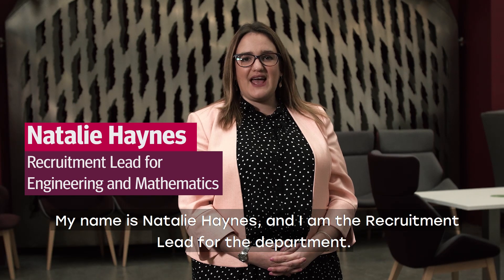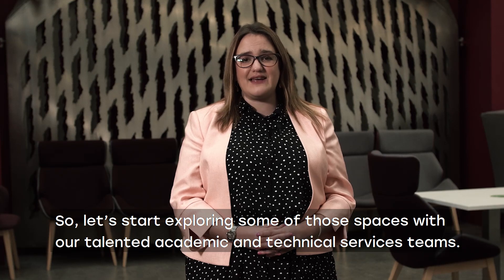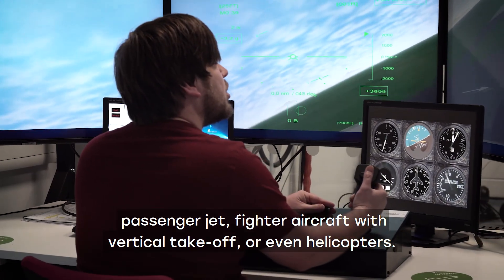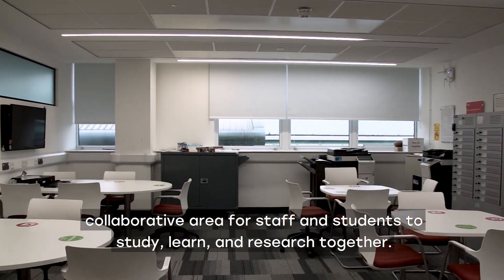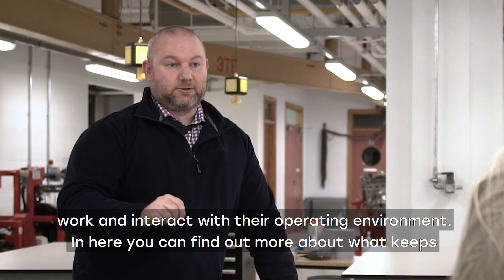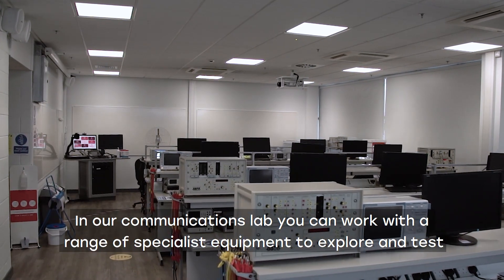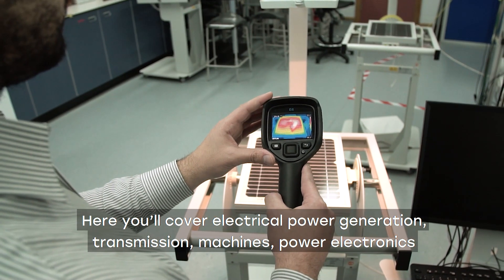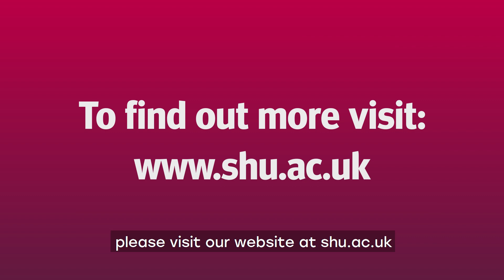Engineering and Maths Facilities Tour | Sheffield Hallam University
Take a look around the Engineering and Maths facilities at Sheffield Hallam University with principal lecturer and recruitment lead Dr Natalie Haynes.